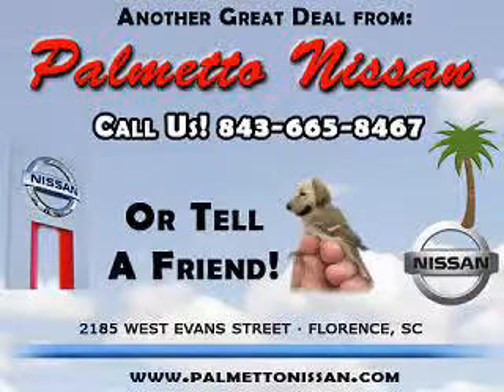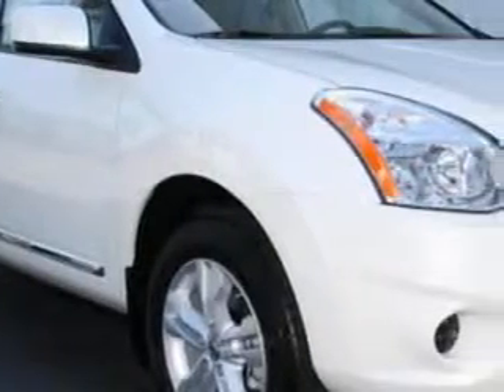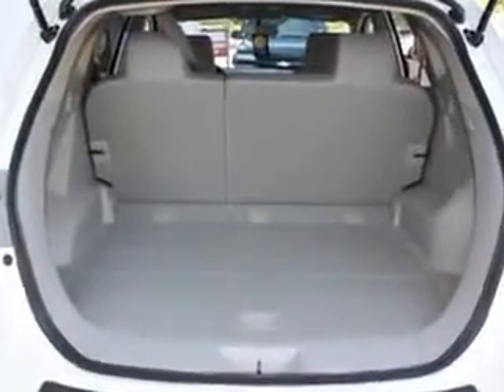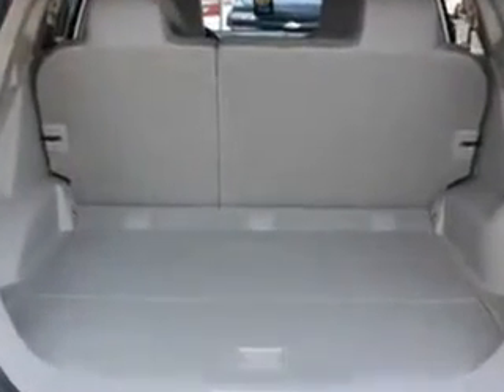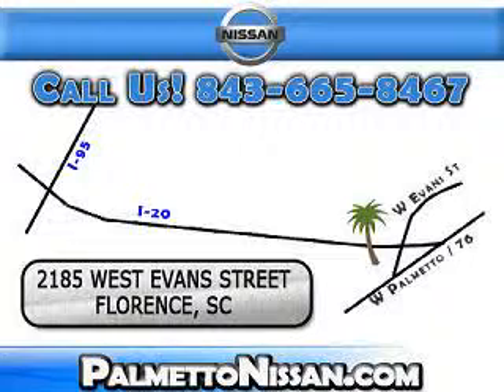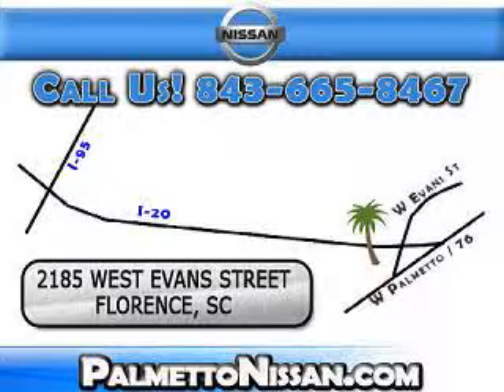Nissan Rogue, Palmetto Nissan- Florence, SC 29501